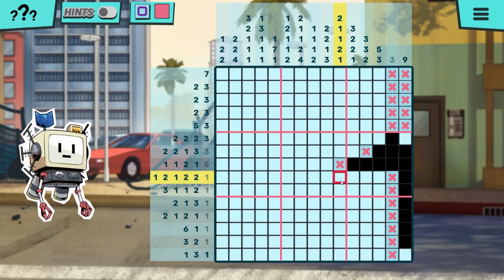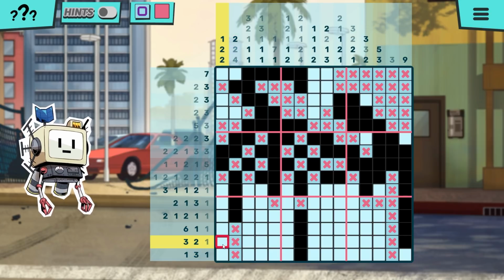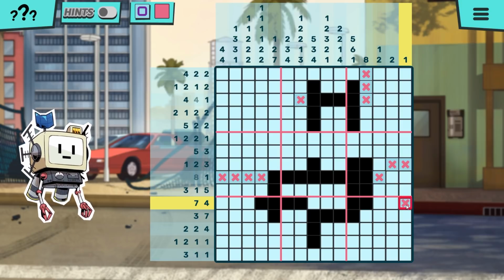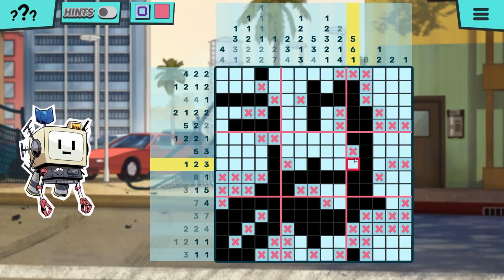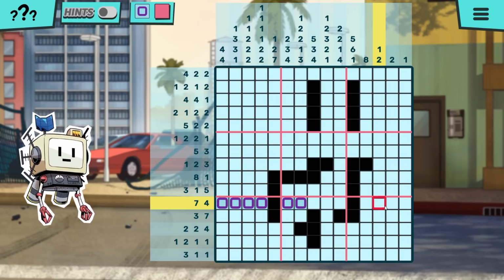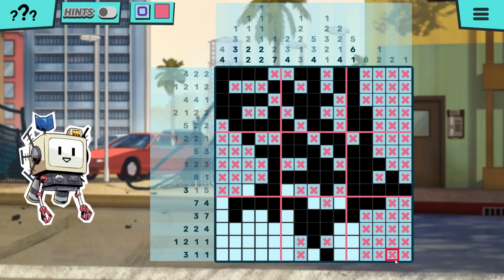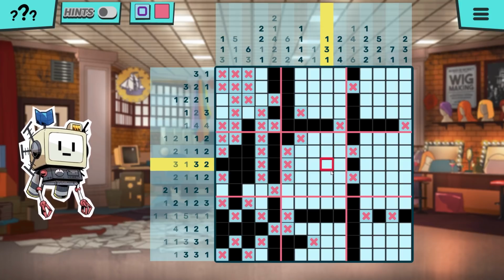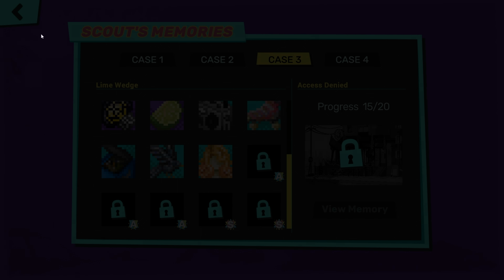Let's Play Murder By Numbers - PC Gameplay Part 37 - Things Are Getting Tricky!